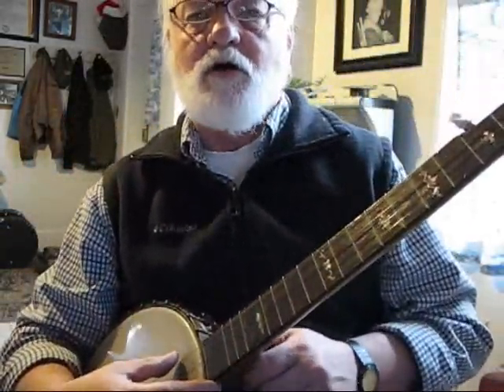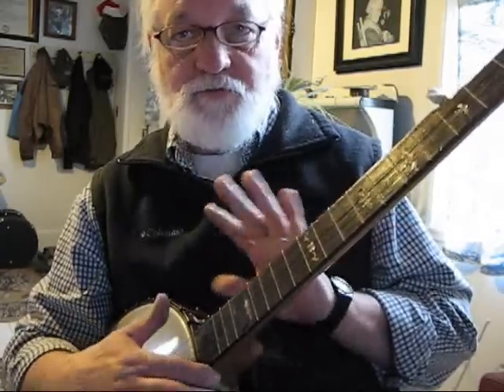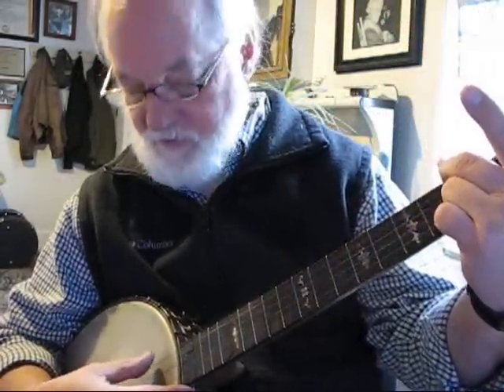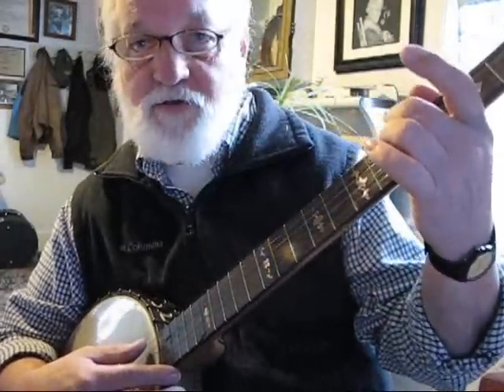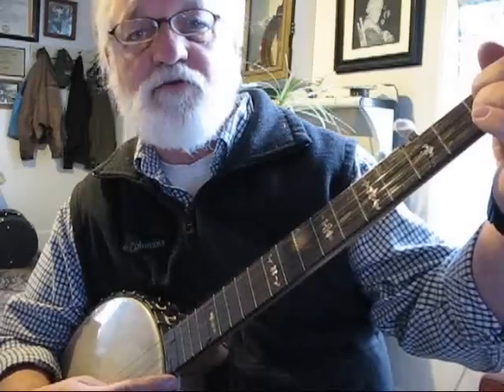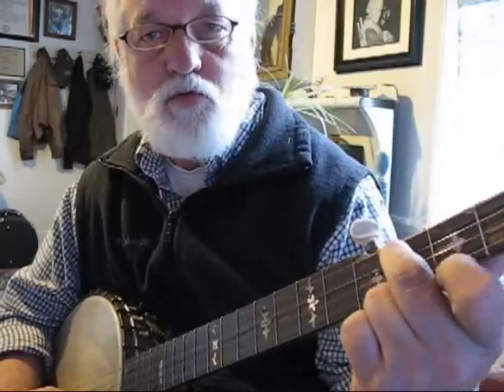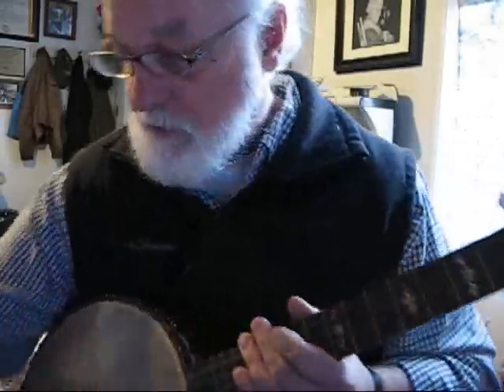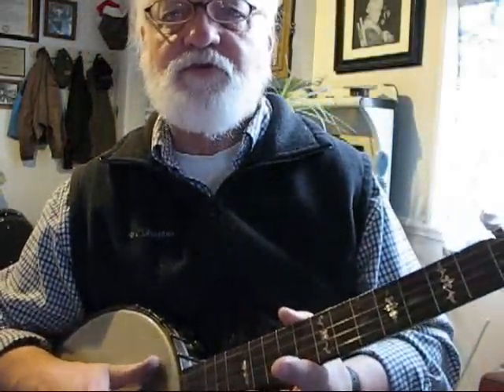Relative tuning, 5-string banjo, basic lesson two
Here’s another real nice looking open back with a gig bag:

I figured, now that I gave a banjo lesson, maybe I should talk about tuning.   Talk about putting the cart before the horse...